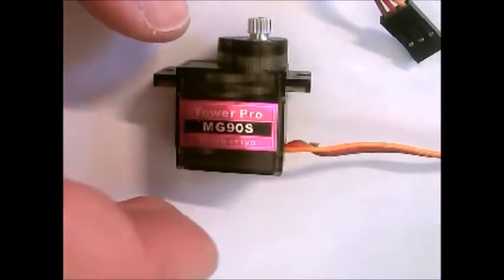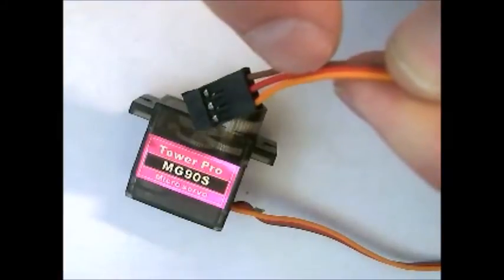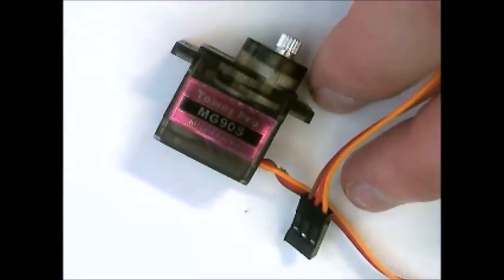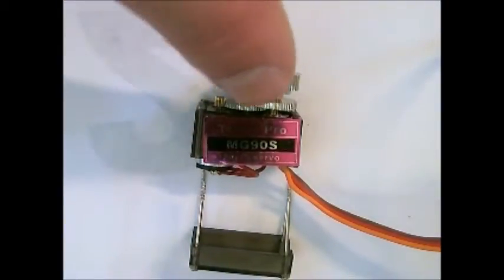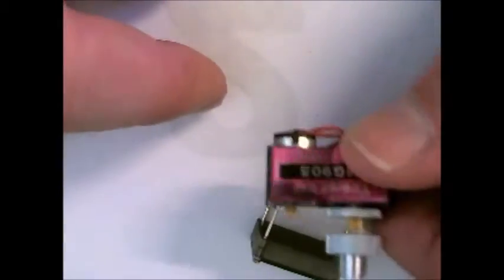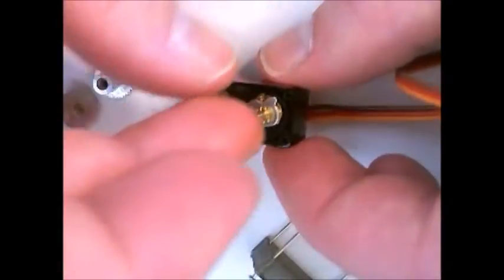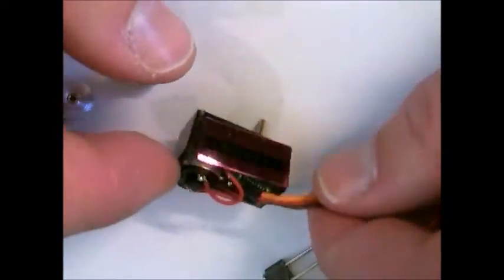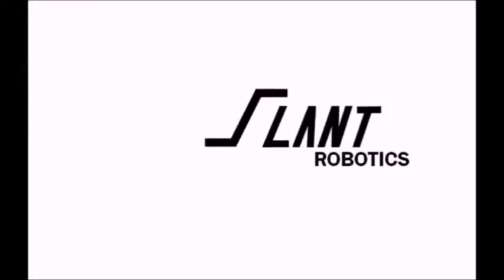How Servos Work Tutorial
In this tutorial we go over how servos work and what they are made of. We discuss the sensors in servos, what make a servo a servo, and how a servo is controlled with PWM.